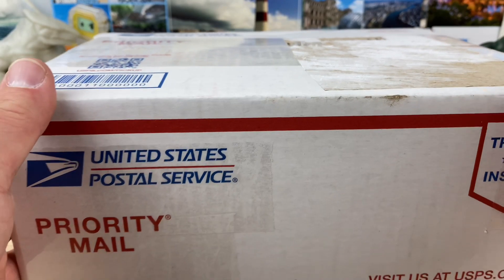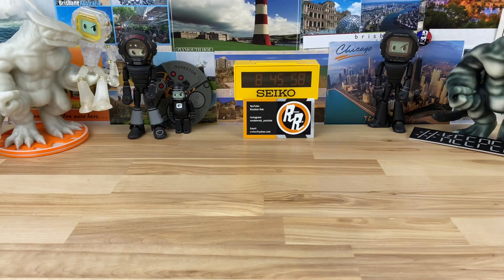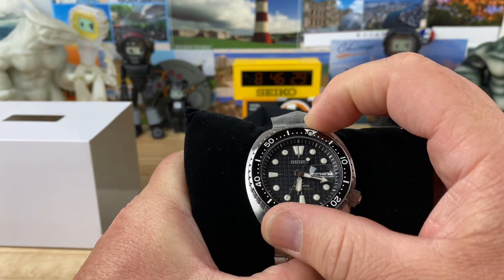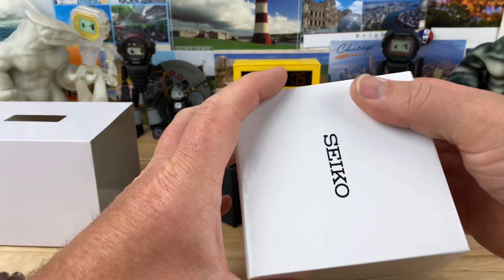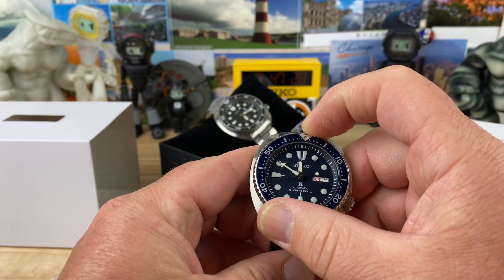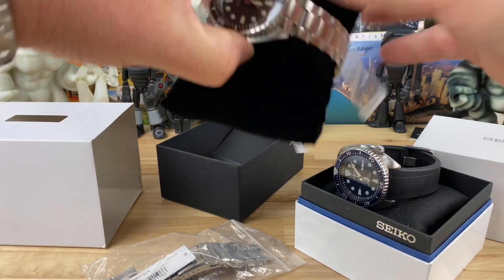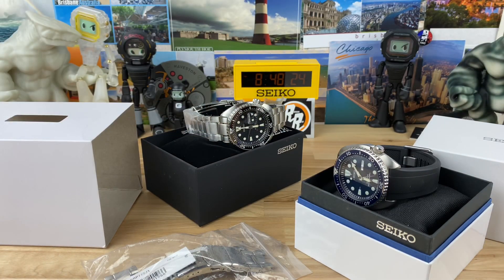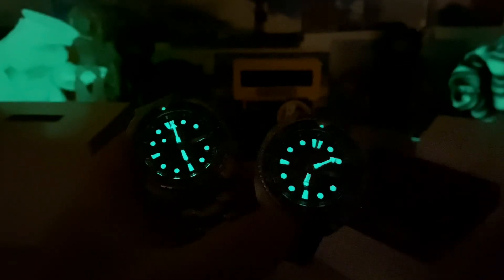Unboxing Seiko Turtles